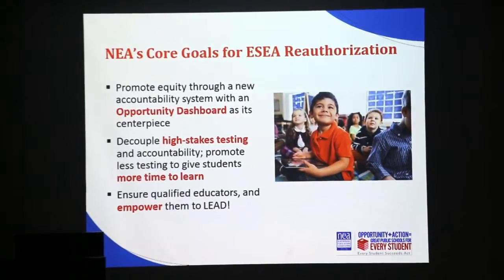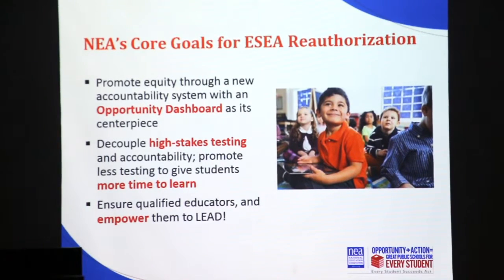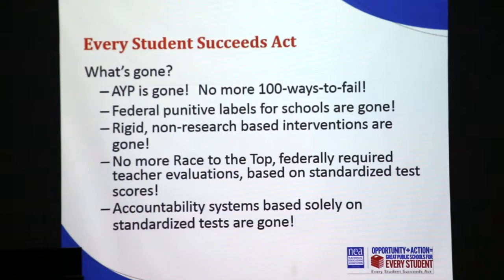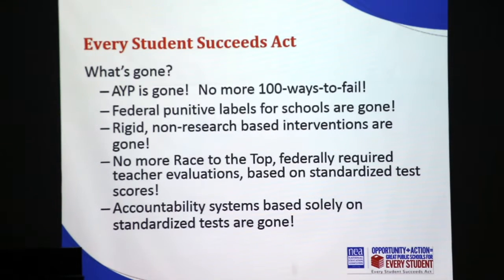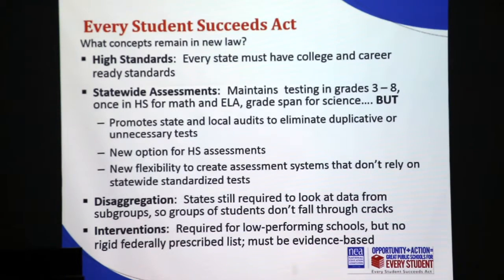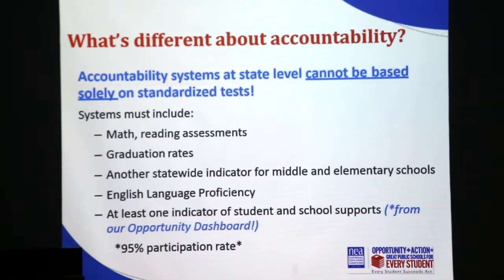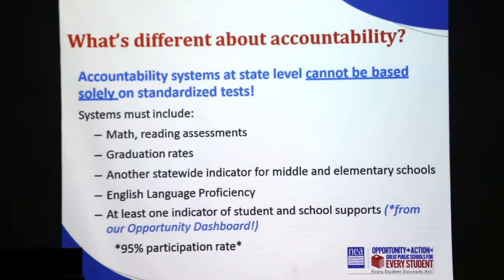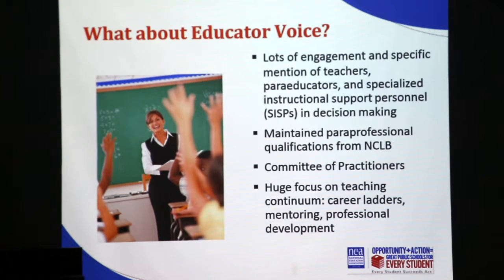PEAessa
Talking about ESSA Part 1